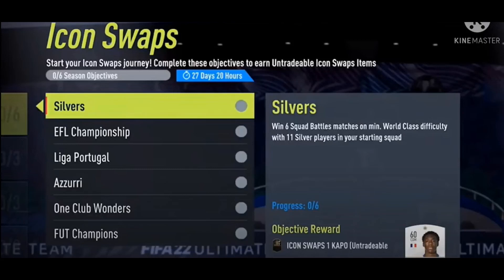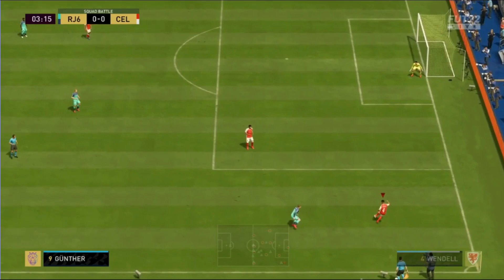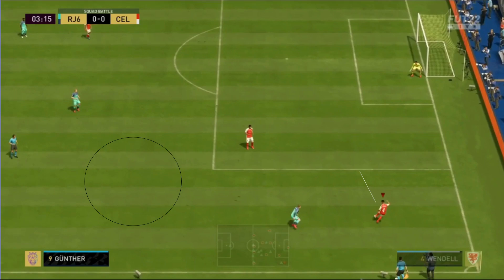*New* Squad Battles Glitch FIFA 22 *Working*